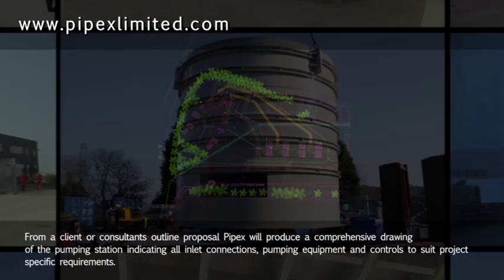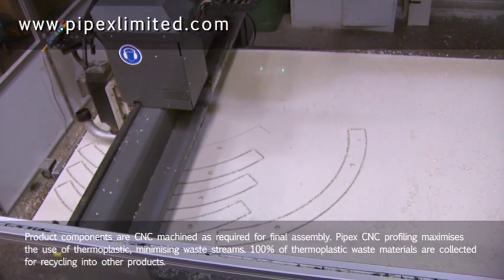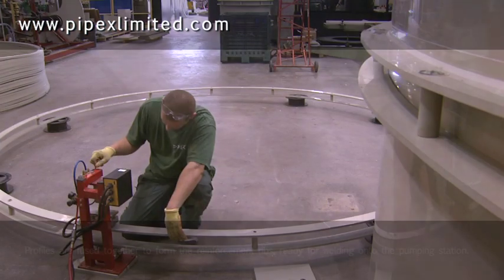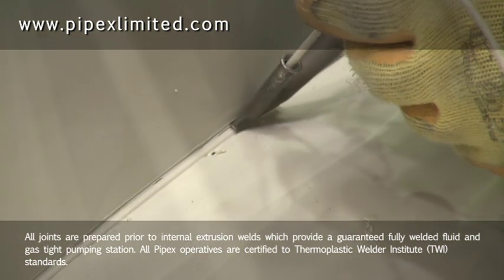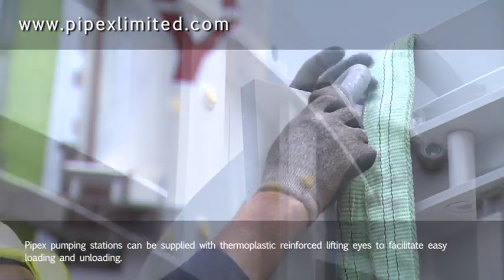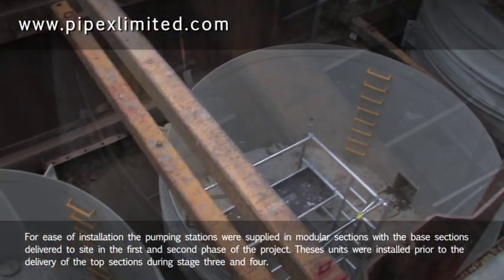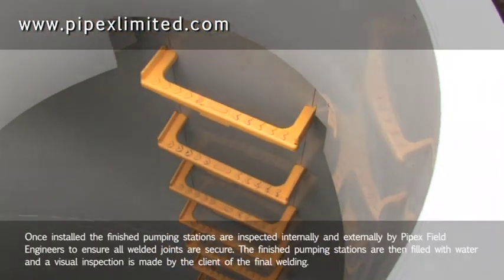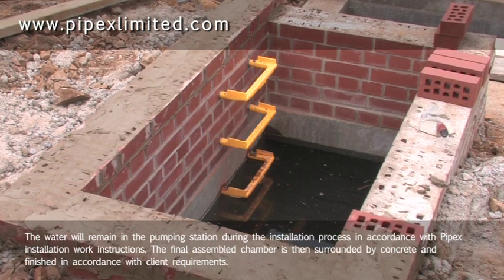Pipex Adoptable Packaged Pumping Stations Installation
Pipex provided new sewage facilities at Creux Mahie on the Isle of Guernsey, UK, as part of a larger project to implement the first ever full sewage treatment system for the Isle. The sewage works at Creux Mahie require upgrading, because at present waste is deposited at a short sea outfall at the cliffs of Torvetal, but being so close to the shore, this has caused many problems for those who live nearby and for those who make use of this area. The new facilities, fabricated by Pipex, will improve this system by directing sewage to a larger pumping station at Belle Greve, which has a long sea outfall, depositing waste away from any public and/or residential area.
Pipex supplied and fabricated a waste water treatment system consisting of:

1 No. Polypropylene (PP-H) debris chamber, 2M ø x 5.5M deep
1 No. PP-H Storage chamber, 4M ø x 6M deep
1 No. PP-H Pumping station 4M ø x 7M deep
2 No. PP-H Penstock chambers,1.8M ø x 2.8M deep and 1.8M ø x 4.5M deep
1 No. PP-H Emptying point, .9M ø x 1.2M deep

Due to the size of the tanks, and the narrow roads on the island of Guernsey the roads leading into Creux Mahie had to be closed on the morning of each delivery. Thanks to the light weight nature of Pipex products this disruption was kept to a minimum as our tanks were delivered in 2 loads. If the tanks had been made from traditional materials such as concrete or steel then the closures would have been longer and more disruptive with multiple loads and lorries travelling to Creux Mahie.